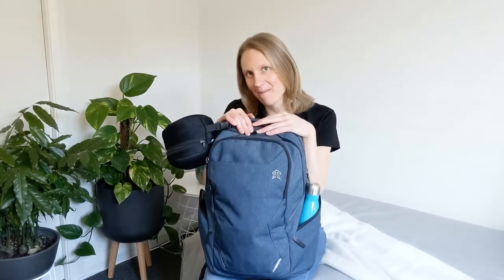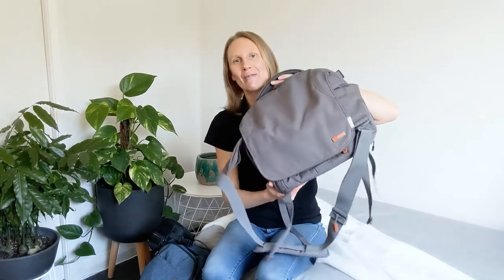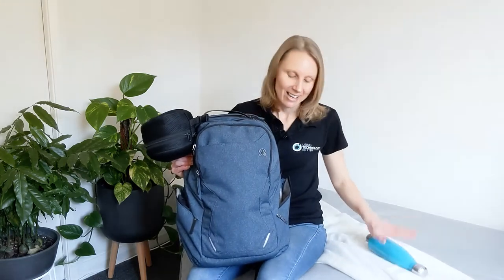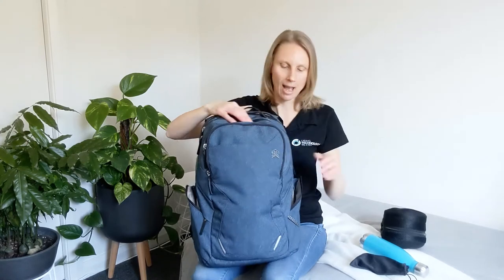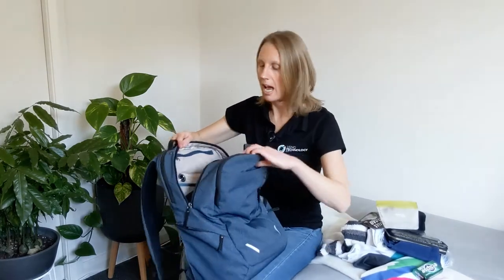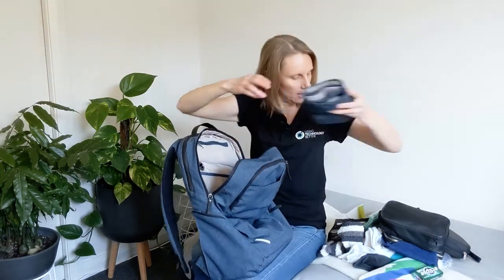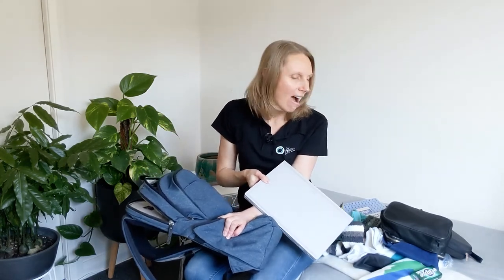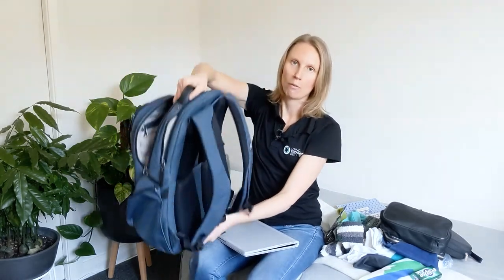How much can you fit in a STM Myth 28L backpack?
Samantha from Using Technology Better shows you just how much you can fit into a STM Myth 28L backpack.